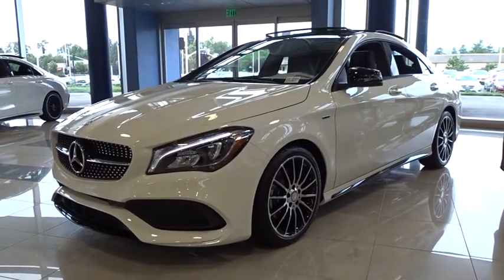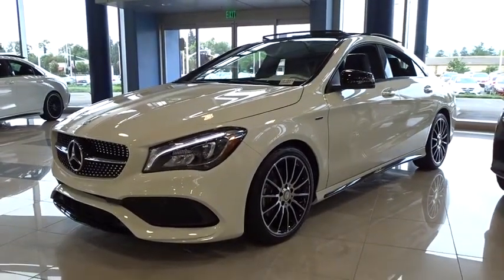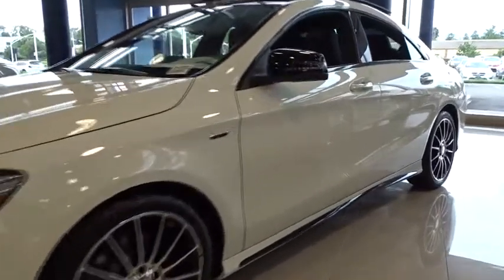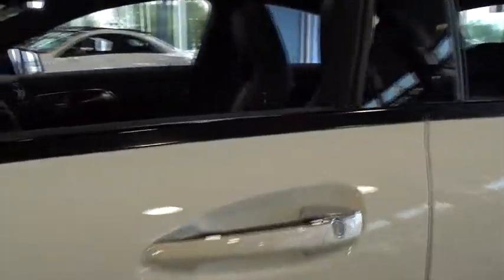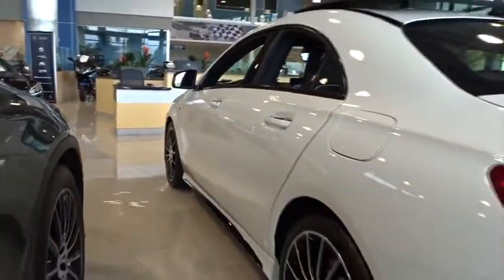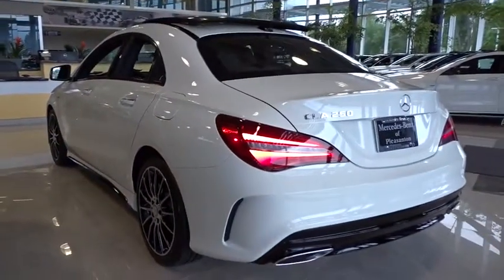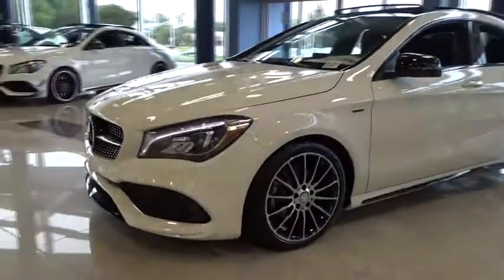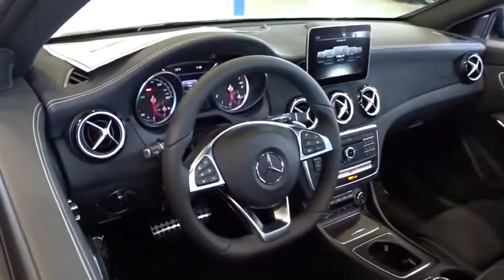2018 Mercedes-Benz CLA Pleasanton, Walnut Creek, Fremont, San Jose, Livermore, CA 18-0001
2018 Mercedes-Benz CLA
2018 Mercedes-Benz CLA CLA 250 - Stock#: 18-0001 - VIN#: WDDSJ4EB3JN513437